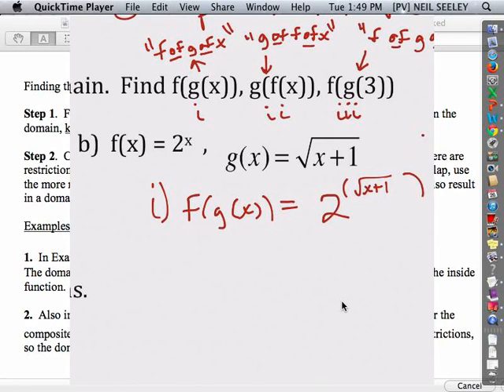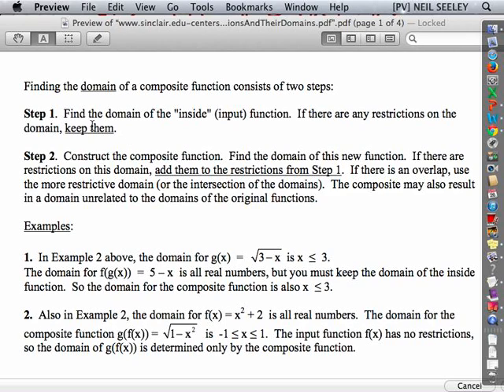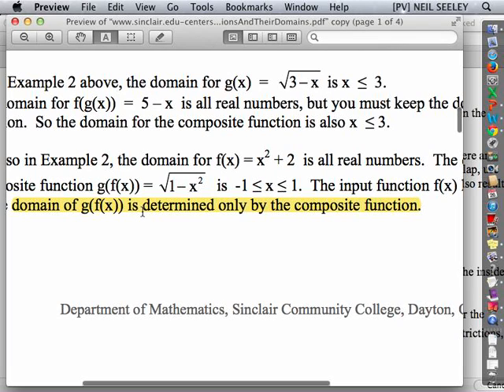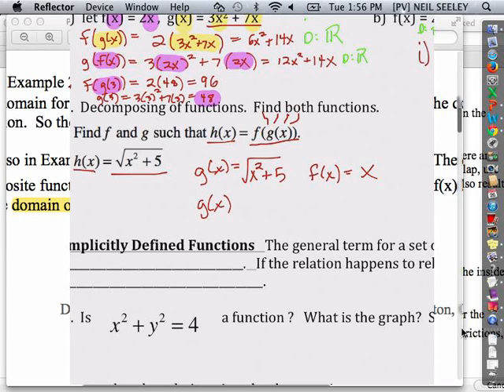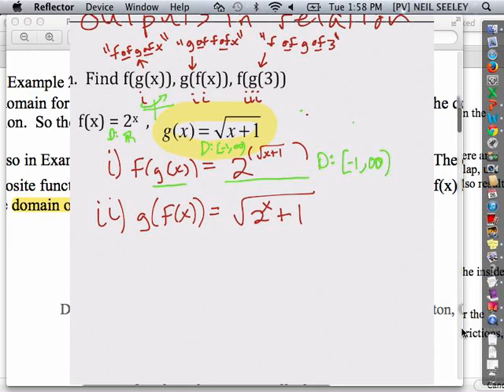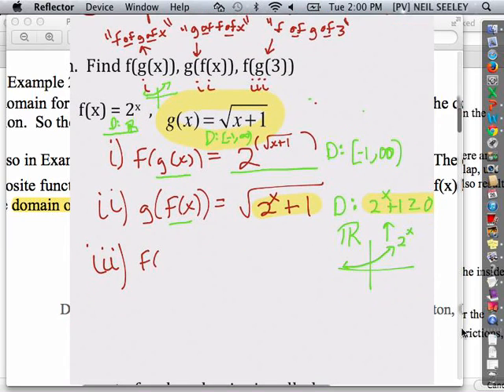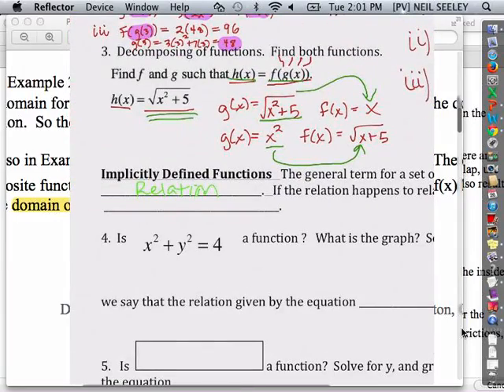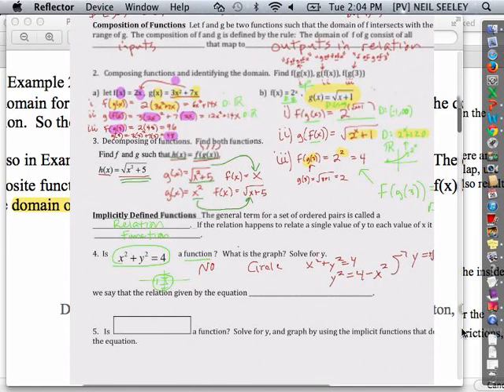PreCalc Notes 1.4 and 1.5 Part II